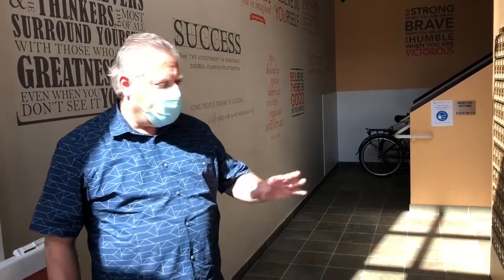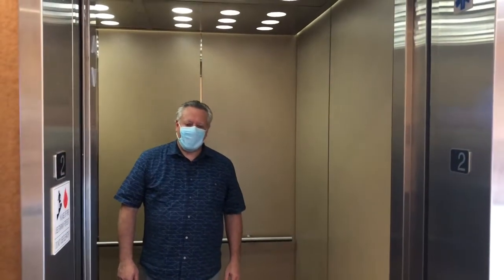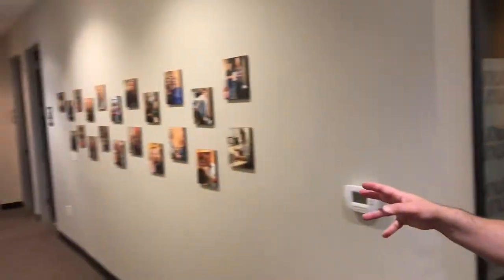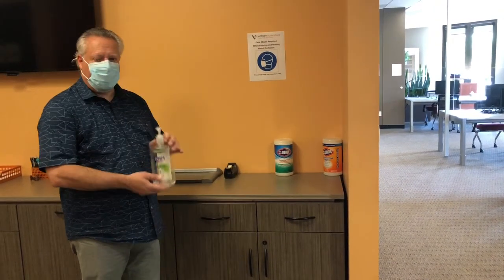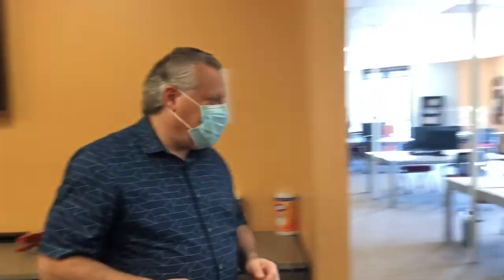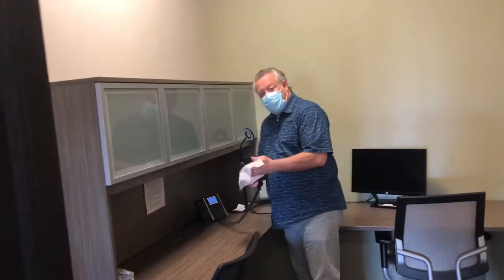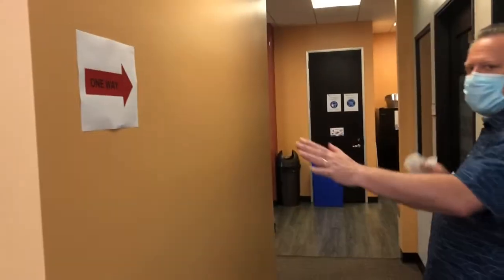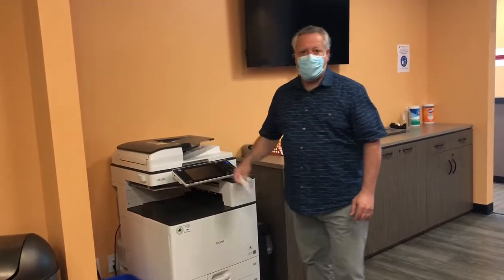Victory Workspace COVID-19 Tour - Walnut Creek Flexible Workspace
A tour of Victory Workspace in downtown Walnut Creek highlighting the modifications made to account for COVID-19. If you are looking for a flexible, shared office space and a community of coworkers to escape the isolation and distraction of the home office or coffee shop, consider taking a live or virtual tour of Victory Workspace.

About Victory Workspace Walnut Creek's Top Flexible Workspace
Victory Workspace is centrally located near historic downtown Walnut Creek, close by are important landmarks of the Lindsay Wildlife Museum, Shadelands Ranch Museum, and Lesher Center for the Arts. Our office is nestled nearby the historic downtown Walnut Creek neighborhood, which features hundred-year-old buildings and extensive high-end retail establishments, restaurants and entertainment venues. Walnut Creek is the shipping and business hub for agricultural and industrial areas in the vicinity, thanks to its location at the intersection of the Sacramento and San Jose highways (I-680) and San Francisco / Oakland roads (SR-24) along with its connectivity to BART. Walnut Creek serves as a gateway for its surrounding cities. Some amazing local attractions in the area include Castle Rock Park, Howe Homestead Park, Old Borges Ranch, Boundary Oak Golf Course, and Walden Park Disc Golf Course. This makes Victory Workspace  (located on Locust Street) the top centrally located coworking space throughout Contra Costa County, including the surrounding communities of Clayton, Lafayette, Pleasant Hill, Concord, and Danville, California.

Directions
Directions From Oakland International Airport to Victory Workspace, 1261 Locust St, Walnut Creek, CA 94596: Get on I-880 North from 98th Ave for 4 minutes. Follow I-880 North and CA-24 Easr to Walnut Creek. Take exit 15A from CA-24 East for 22 minutes. Follow Mt Diablo Boulevard to your destination for 3 minutes.
Directions From San Francisco International Airport to Victory Workspace, 1261 Locust St, Walnut Creek, CA 94596, CA 94597: Get on US-101 N from Airport Access Road for 5 minutes. Follow US-101 North, I-80 East and CA-24 East to Walnut Creek. Take exit 15A from CA-24 East for 35 minutes and then follow Mt Diablo Blvd to your destination for 3 minutes.

Address
Victory Workspace

We are the top Coworking space in Walnut Creek, California. We proudly offer:​

    The best coworking short-term office space services to entrepreneurs and professionals from Walnut Creek and the surrounding communities.
    Friendly and supportive staff able to cater to your every need, including a trained reception staff, private meeting rooms, shared workspaces, community events and more.
    A community of like-minded professionals in a space designed to help you get work done.
    Highly reviewed and award-winning office space recognized as the premier co-working space in the San Francisco East Bay region.
    A virtual office space well experienced in Google My Business listing verifications for all our clients.
    An event venue perfect for any professional presentation or seminar.  We offer short term office space rentals at affordable pricing.
    Walnut Creek’s top affordable, clean and quiet coworking space.
    When you search for a coworking space near me you can be confident in your choice of Victory Workspace.